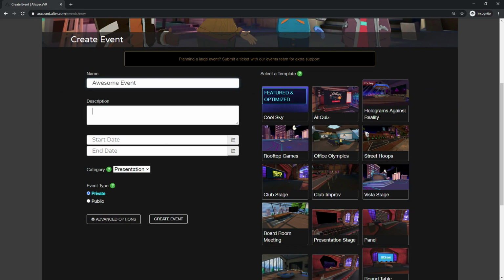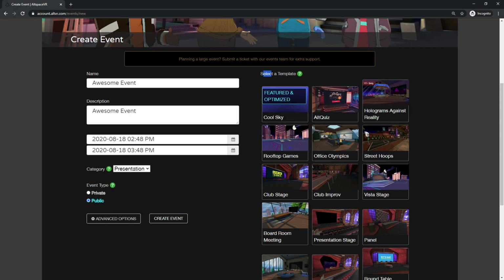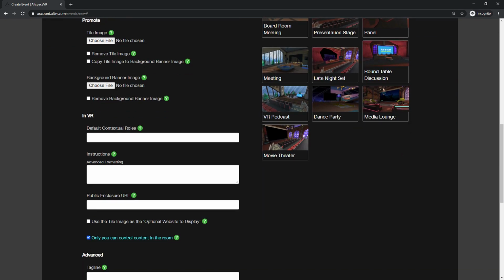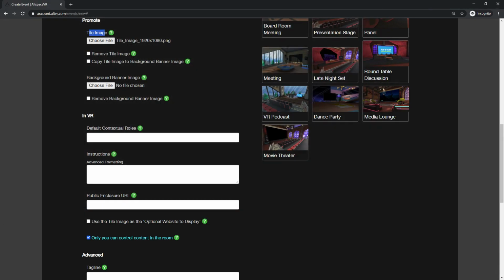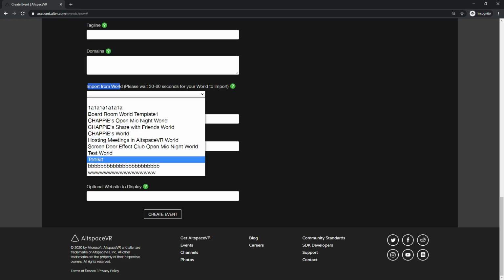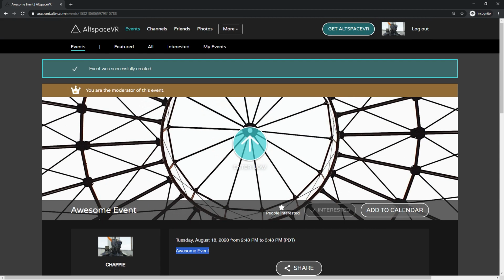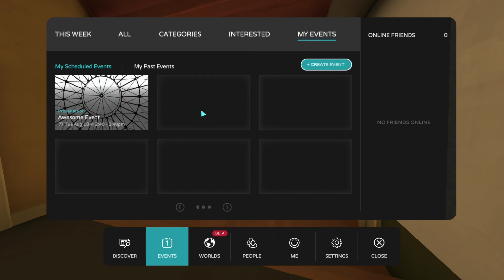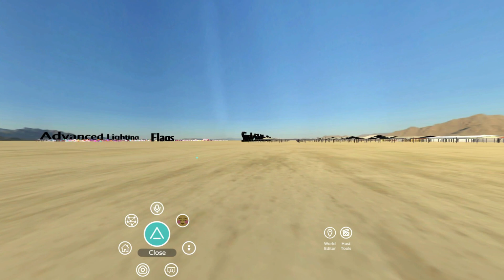AltspaceVR How to Create Event